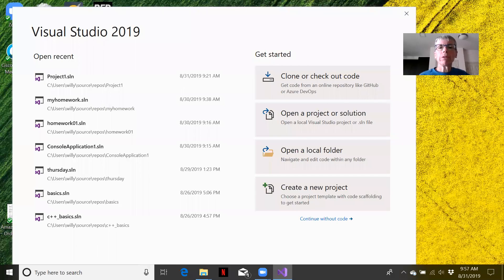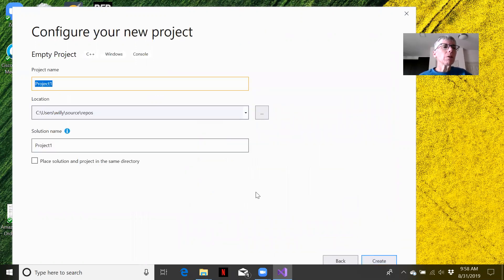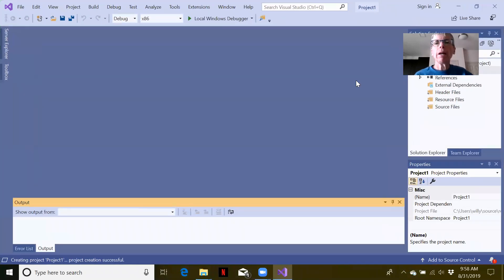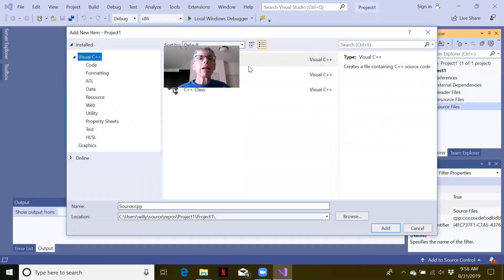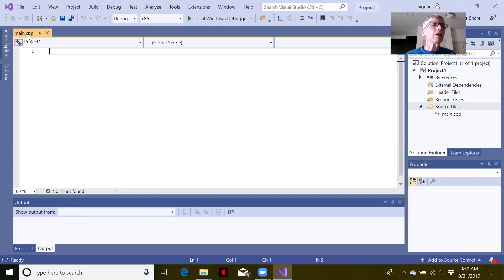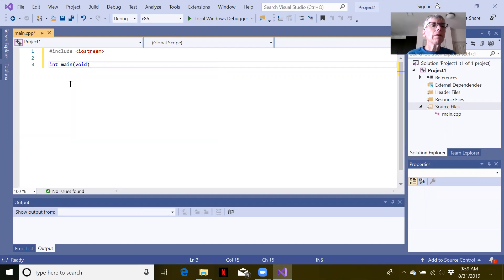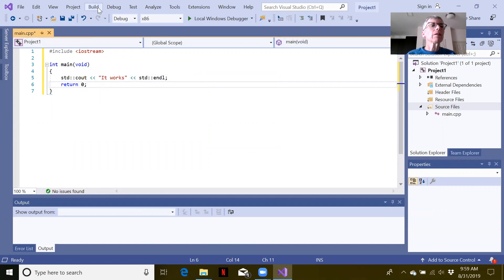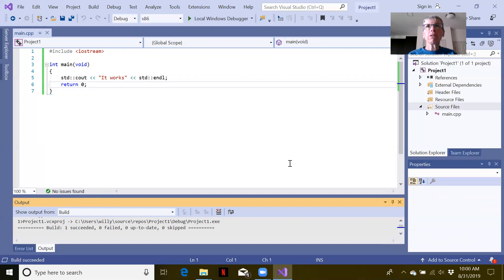Create Empty Project - C++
Visual Studio 2019 Community Edition - create an empty C++ project, add C++ source file, build & run